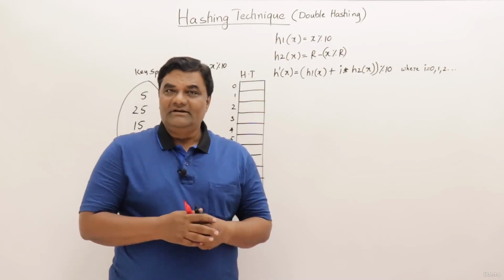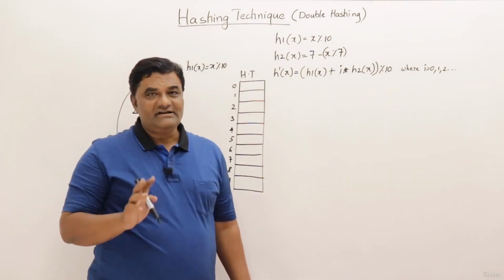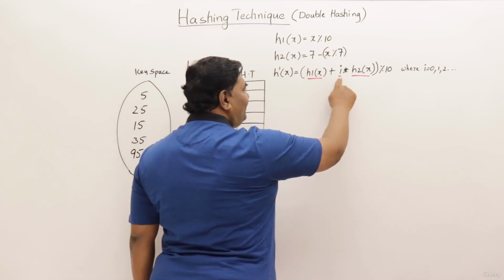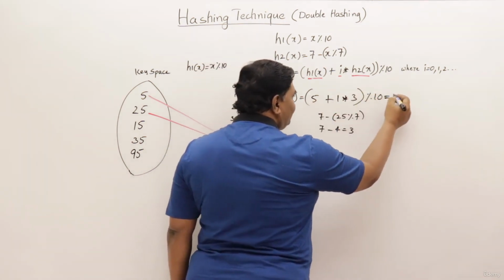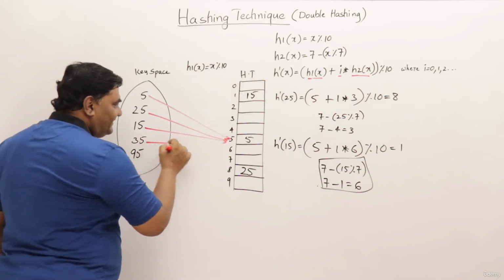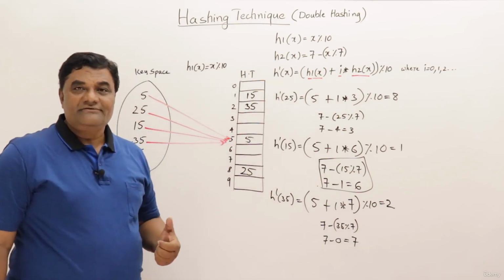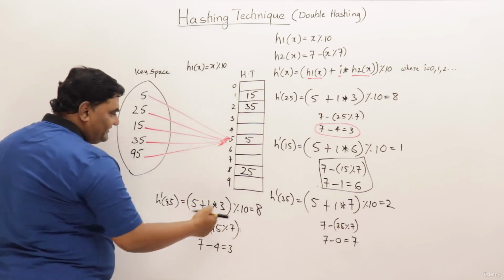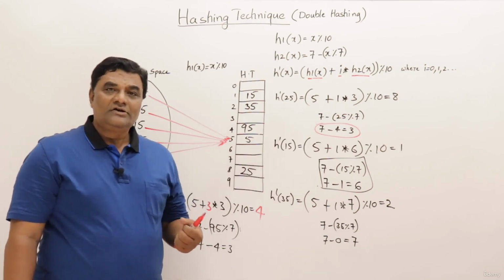007 Double Hashing